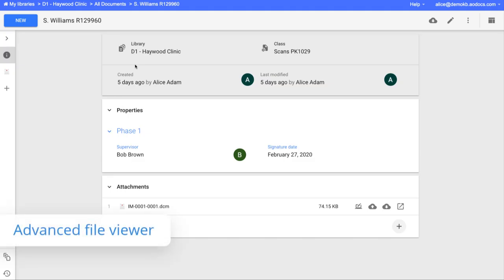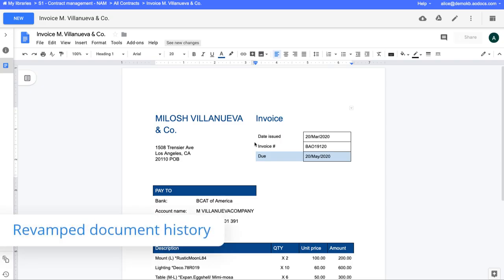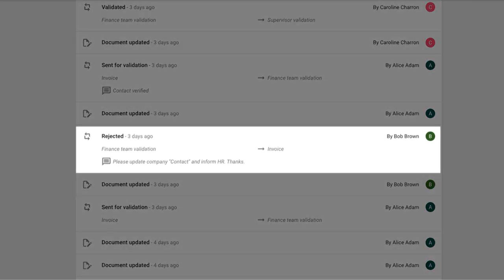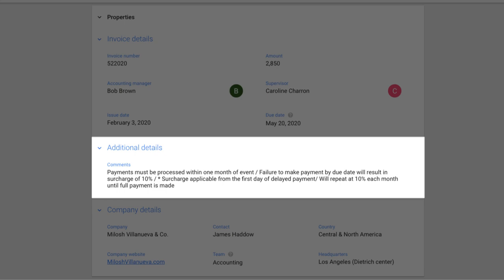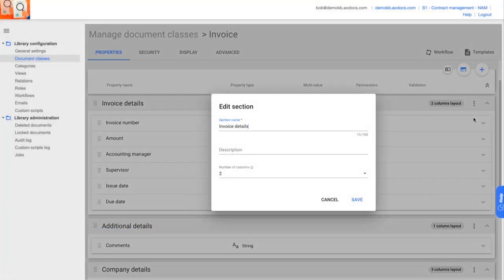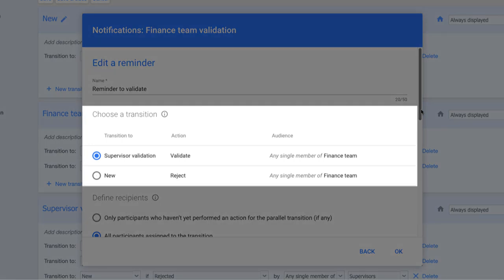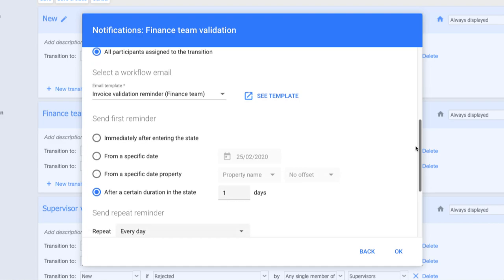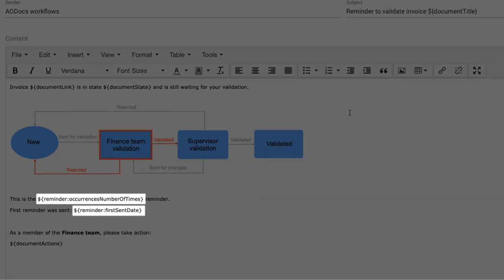AODocs Release 52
AODocs Release 52 is a foundational release offering wider market support, enhanced user experience and the building blocks for an AI-powered future.

About AODocs:
AODocs is the only document management solution built for G Suite, giving enterprises a new way to collaborate on Google Drive with added security, control, and structure for all of your files and folders.